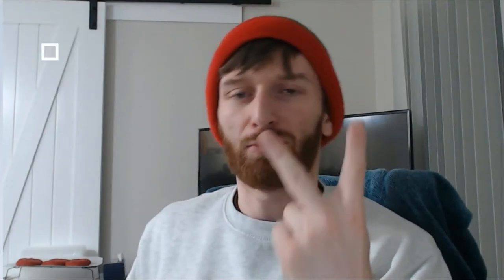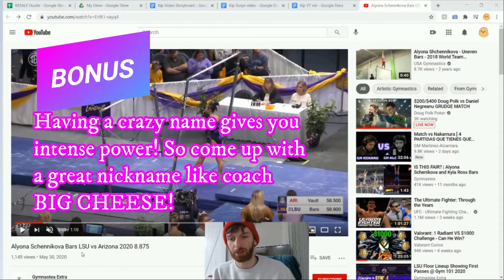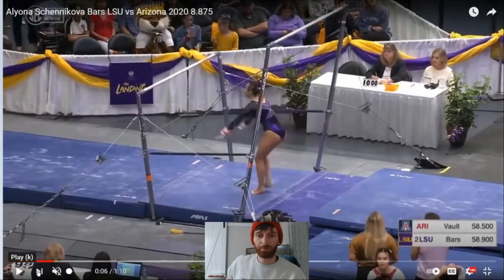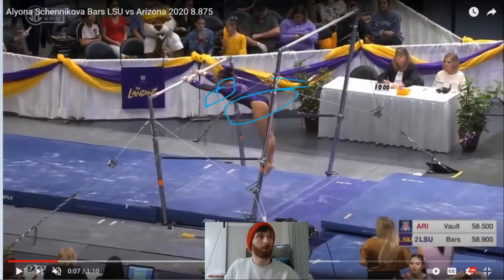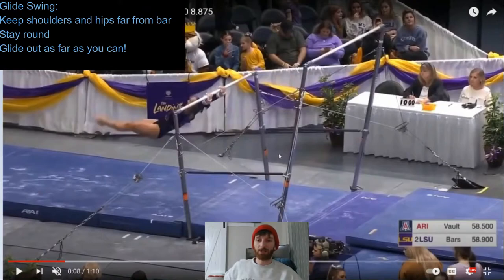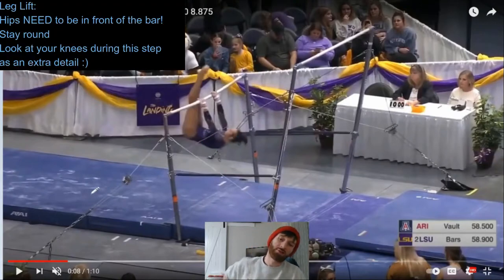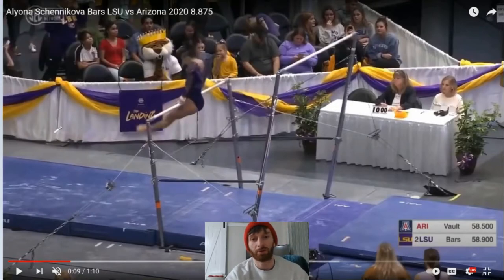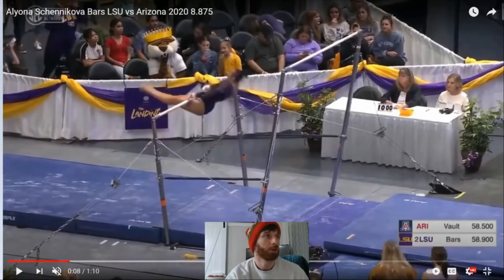Gymnastics Glide Kip Perfected! Why I Struggle!?? FULL BREAKDOWN!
Learn everything you need to know about perfecting a Glide Kip in gymnastics. Level 4 and level 5 will be your time to shine if you can perfect this skill on the uneven bars!

I offer Lessons!
lessons are reserved in
15mins -Good for specific questions, Routine scoring breakdowns etc.
30mins - Great for Training advice, workout programs, flexibility programs.
60mins- Excellent for multiple questions, diet advice, rehab, prehab, and all of the above.